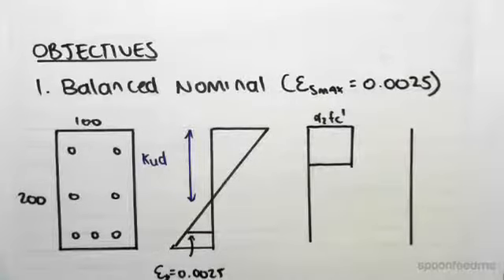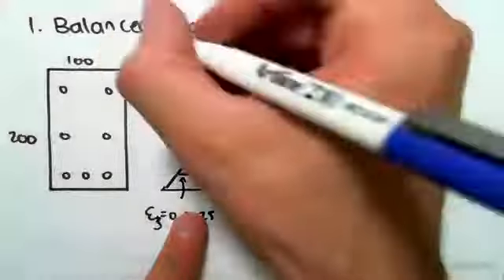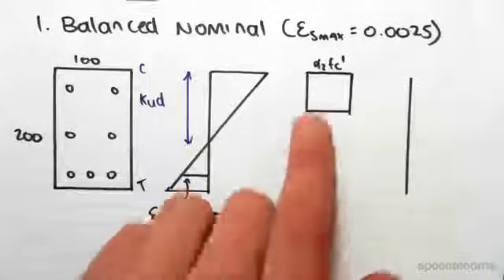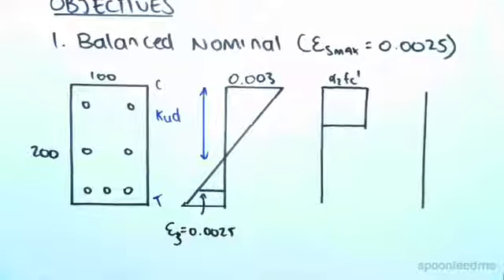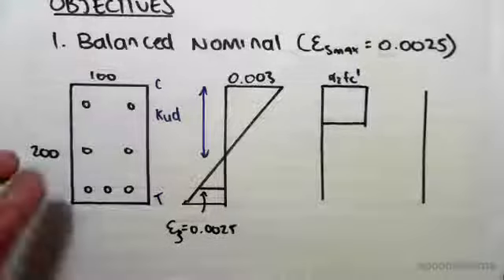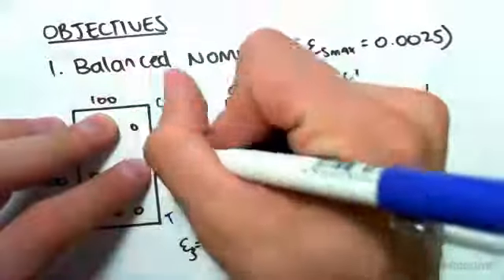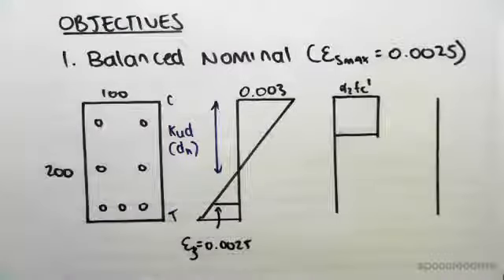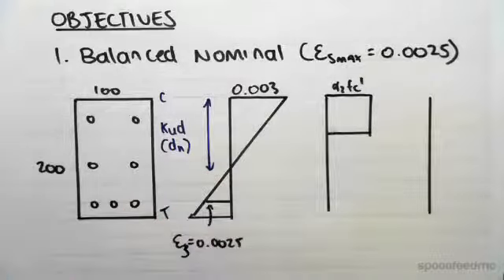Balanced Nominal Example (Part 1) | Reinforced Concrete Design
for more FREE video tutorials covering Concrete Structural Design

The objective of this video is to look at balanced nominal for the same exemplary section described in previous videos. It is given that the furthest tensile steel has a max strain of 0.0025 that acts as the balanced nominal and the value of compression is 0.003. The video uses those values to find out the distance from the neutral axis using the principle of similar triangle.

Moving on, the video shows the calculation procedures of finding out the compression force acting on the concrete section from the product of stress and area. While doing the calculations, the video uses some value that are obtained from the previous video of decompression. Later, the video finds out the compression & tensile force at different layer of the steel as well as cross check the no yield conditions for the obtained values. Finally, the video refers to next video for the calculation of actual load and bending moment at balanced nominal of the given exemplary section.